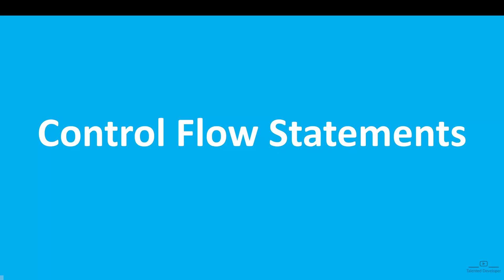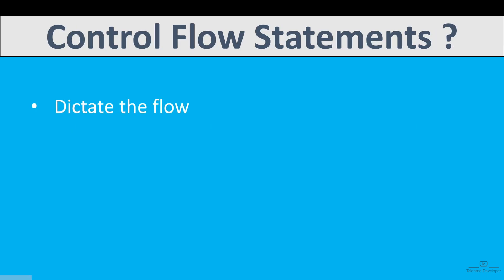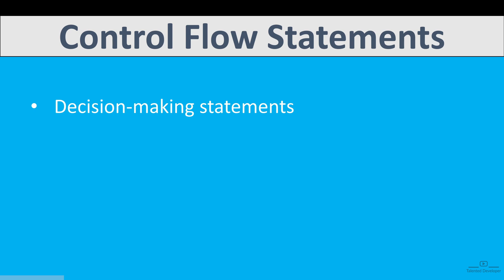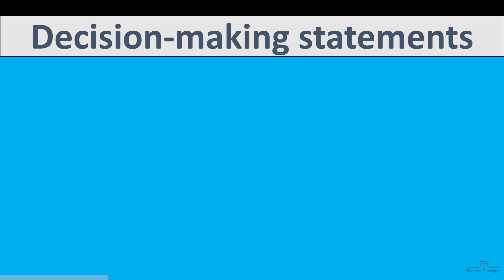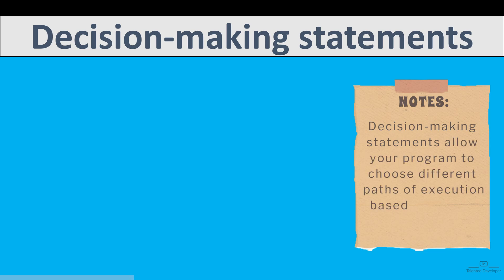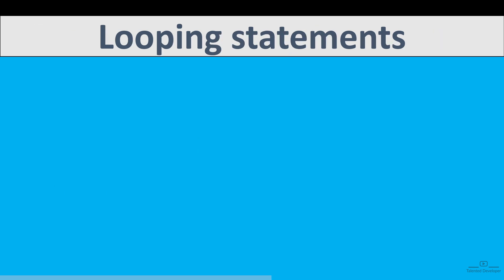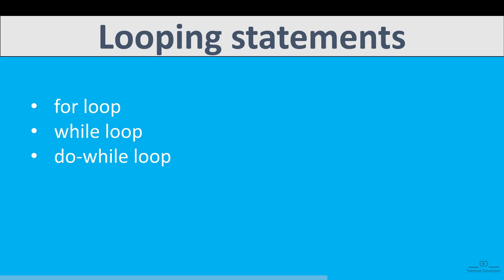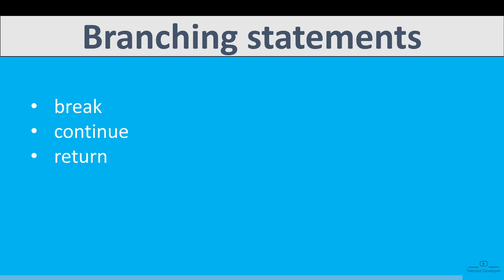Java Control Flow Statements Explained with Examples | Chapter-18| Java Tutorial For Beginners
Control Flow Statements in Java | Chapter-18 | Java Tutorial For Beginners

In this video, we’ll dive into the control flow statements in Java, which are essential for directing the flow of your program. Control flow statements allow you to make decisions, execute code repeatedly, or branch based on conditions. We’ll cover all major control flow structures such as if-else, switch, for, while, and do-while loops, along with practical examples.

In this video, you'll learn:

🔍 What control flow statements are in Java
📄 What is Decision-making statements
🔄 What is Looping statements
⚖️ What is Branching statements